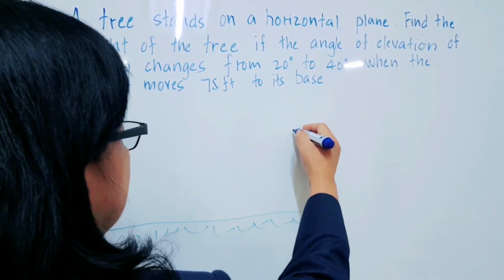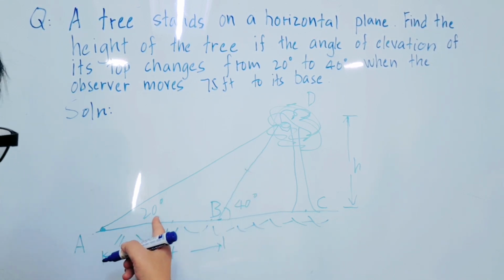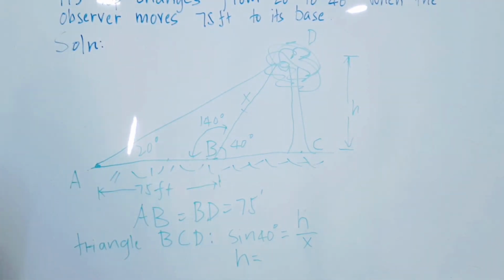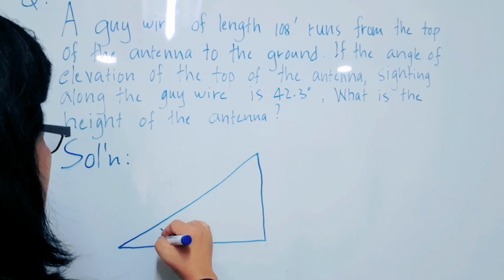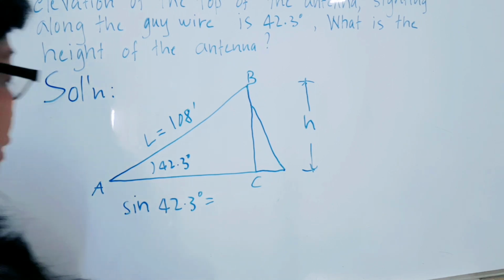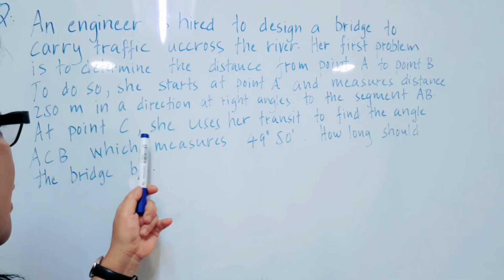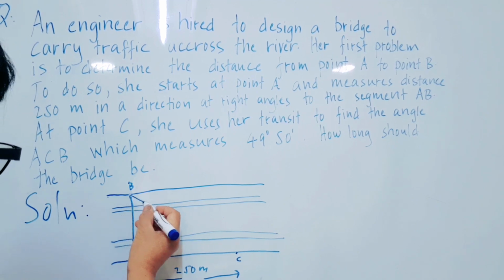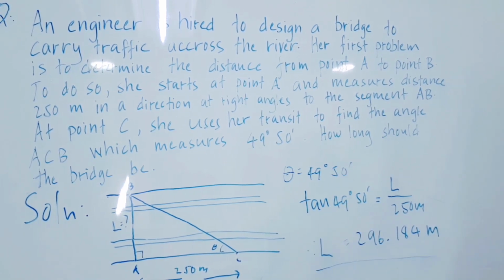PAST MATH CE BOARD EXAM II How to solve the height and length